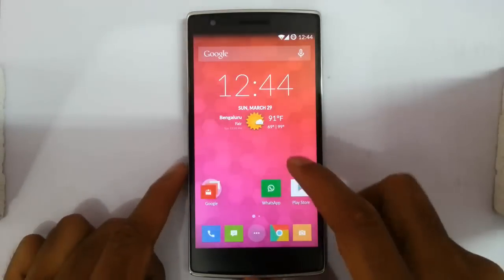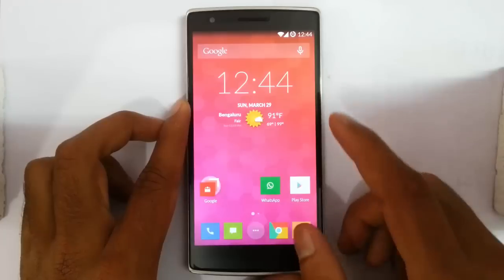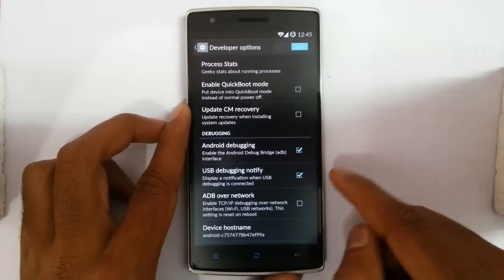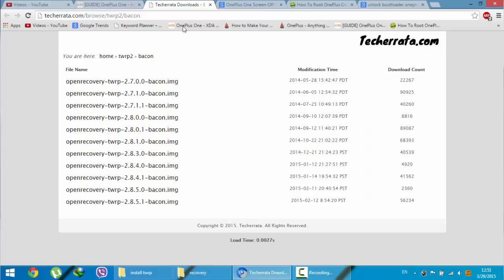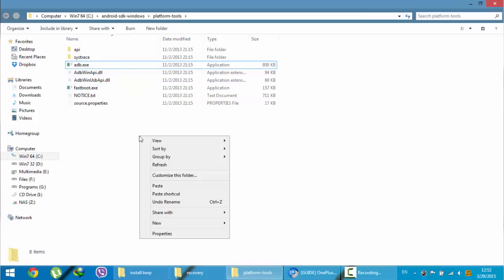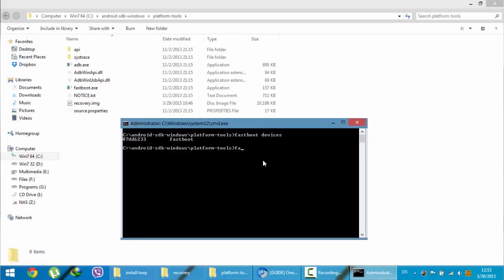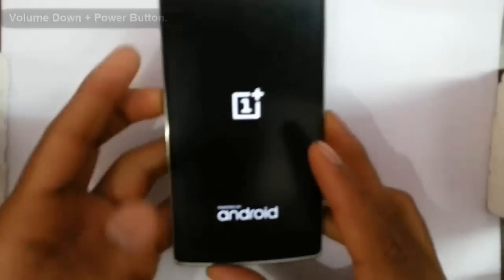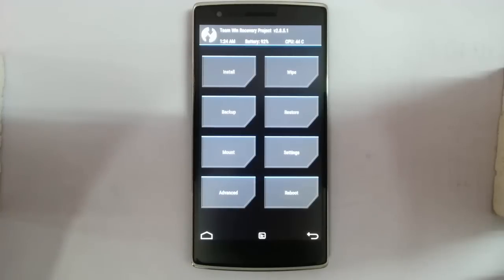How to Install Custom Recovery (TWRP) on OnePlus One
This video will show you How to Install TWRP Custom Recovery on OnePlus One.